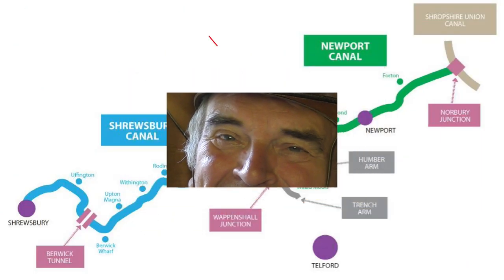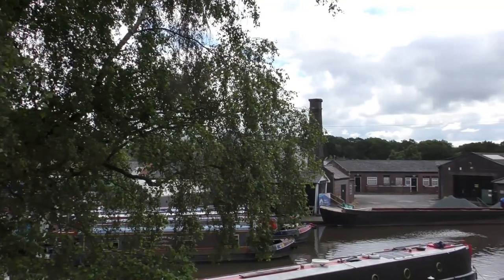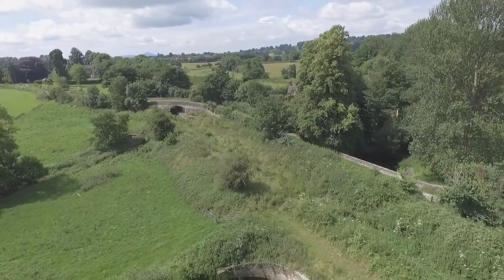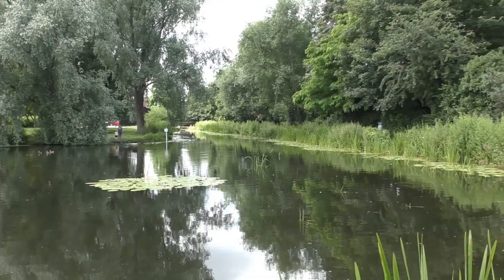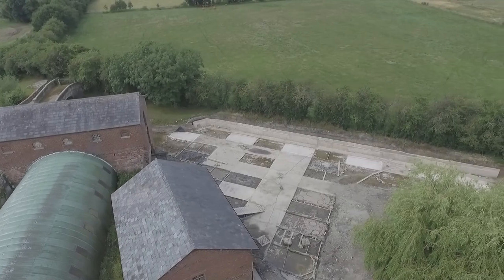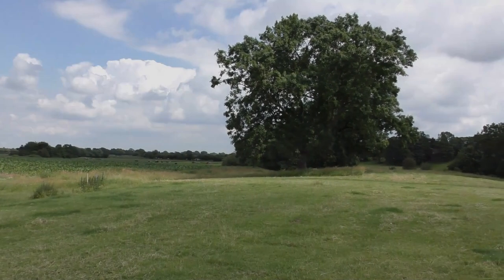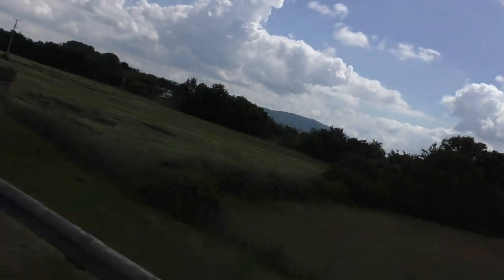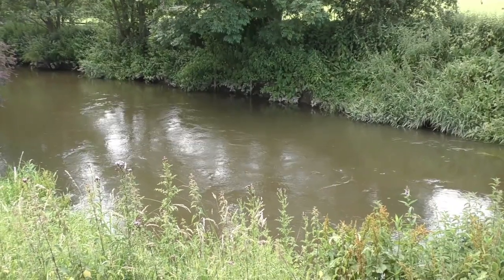Shrewsbury & Newport Canal Renovation for Narrowboats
Filmed in July 2021 this is vlog about my visit to the Shrewsbury and Newport Canals Restoration project.

** Follow my adventures here on YouTube but also on: **

** Acknowledgements: **

Music from the Power Director music library
(incorporating Shutterstock Premium:)

Intro:
Akiramenai Monotachi

Intermediate:
Sweet Dreams
Beautiful Morning
Chill in the Air
Back where we belong

Ending:
Atarashii Michi